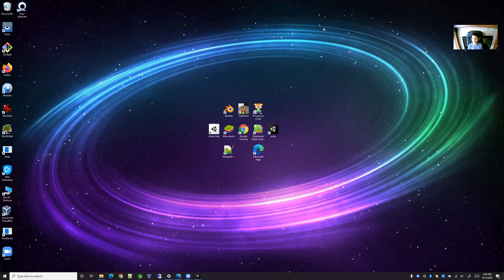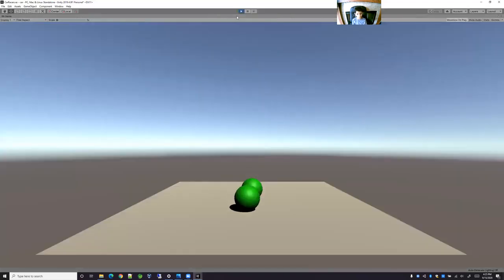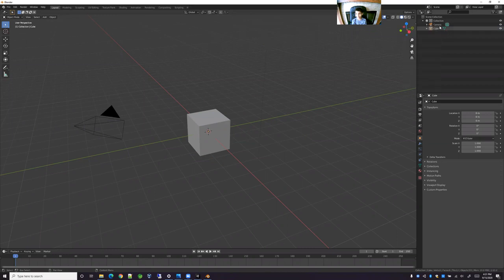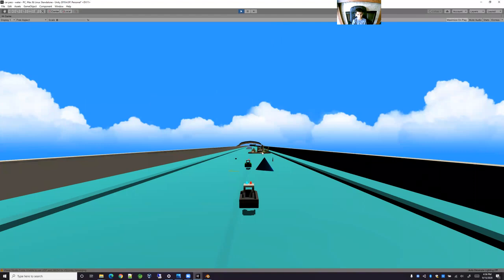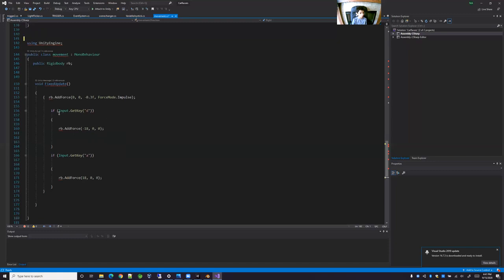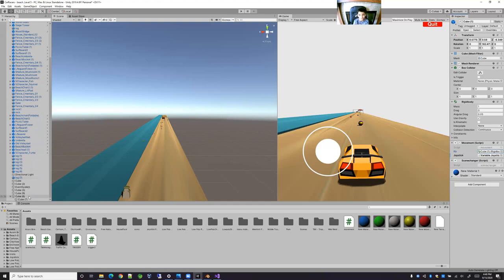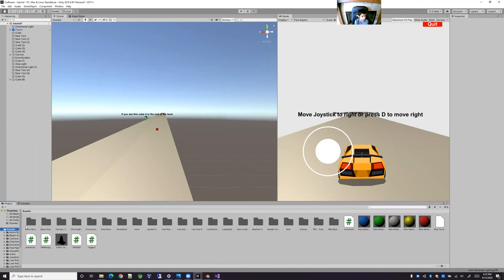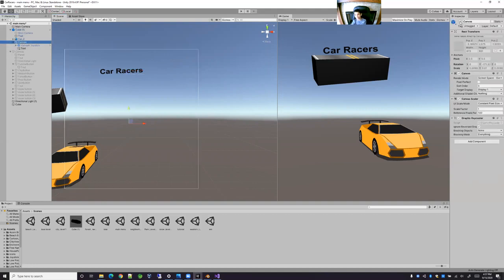Introduction to Unity 2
Learn how to make a game!